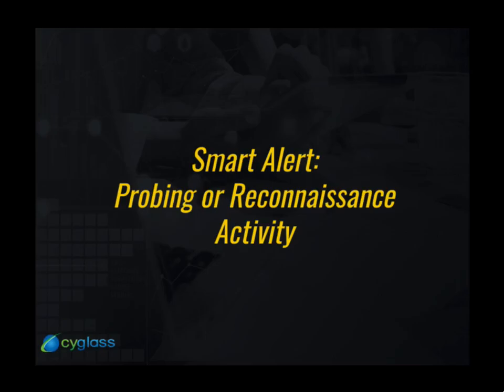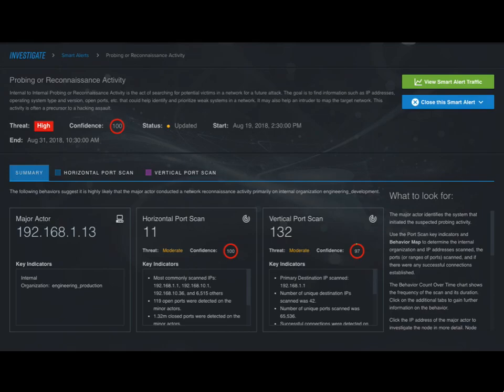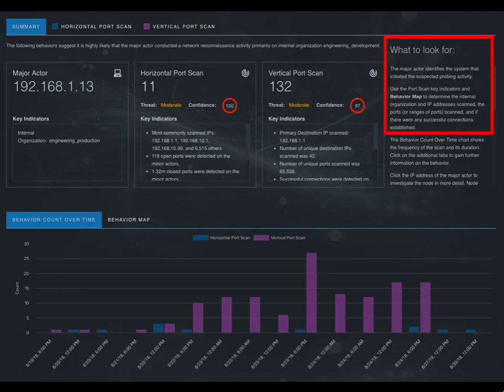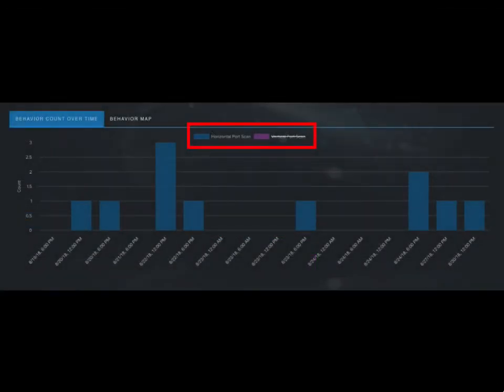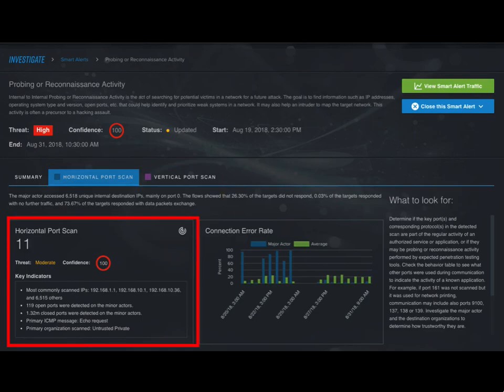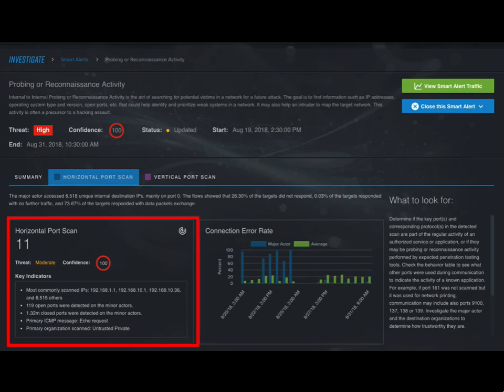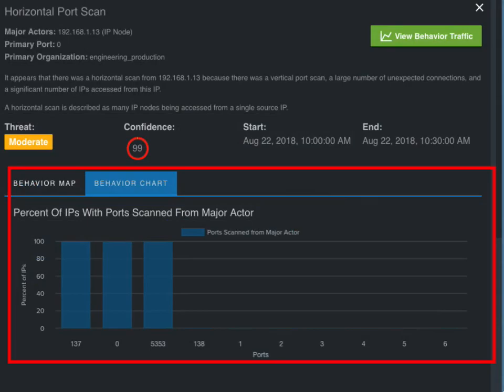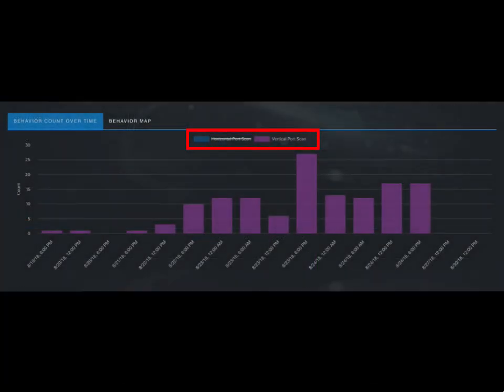Probing or Reconnaissance Activity